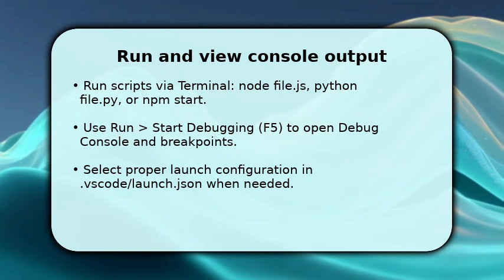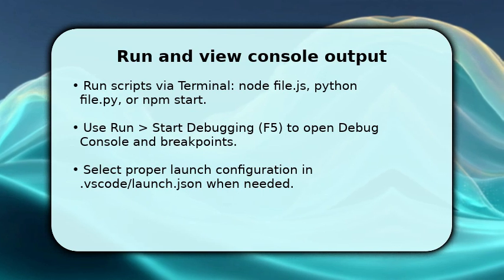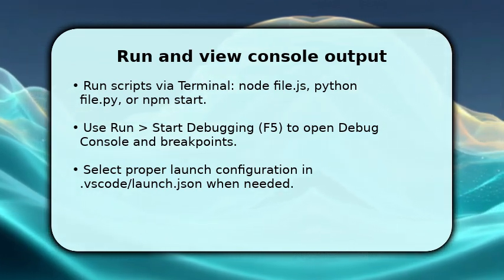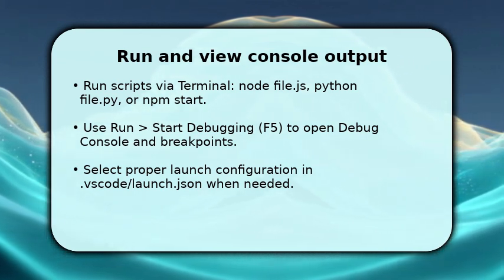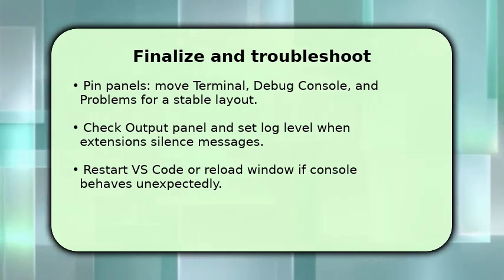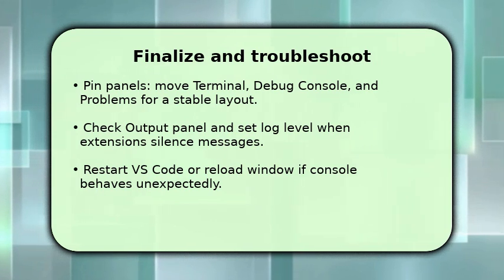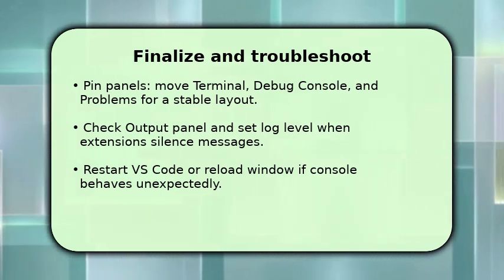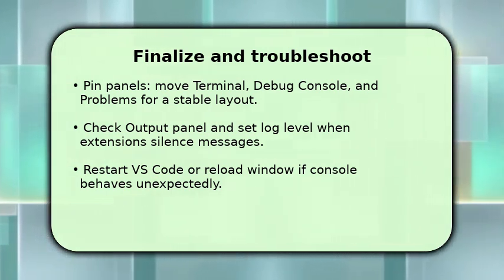How to See Console in Visual Studio Code - Easy Guide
How to See Console in Visual Studio Code - Easy Guide | 🔒 Surfshark VPN Deal — Stay private and secure. $1.99/mo + 3 Months Free ▸

Discover the simple steps to access and use Visual Studio Code's integrated terminal, commonly known as 'the console'. This guide provides quick tips for developers looking to streamline their coding workflow by directly interacting with command-line tools within VSCode.

Visual Studio Code, integrated Terminal, console in VSCode, access Console, VSCode Tips and Tricks